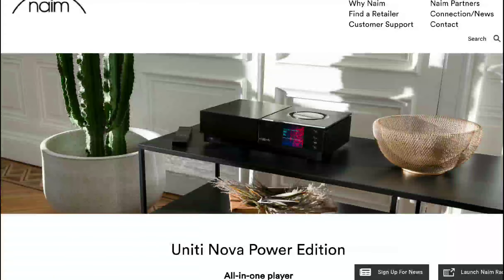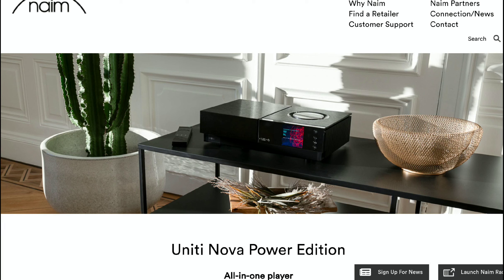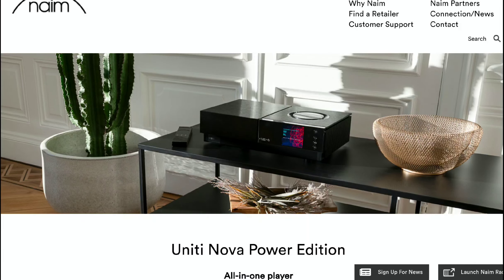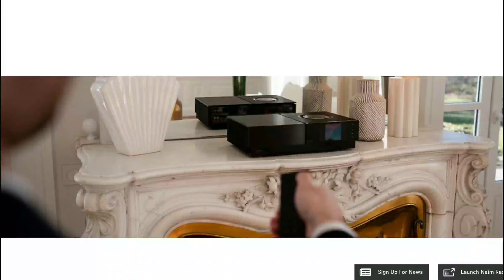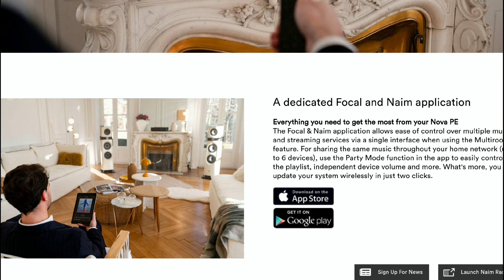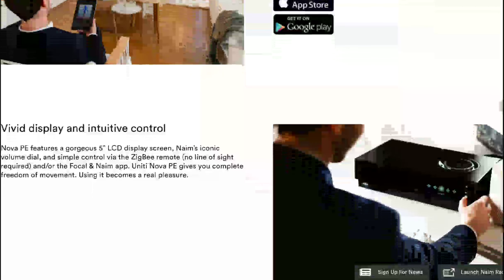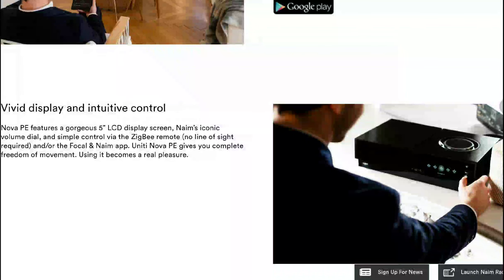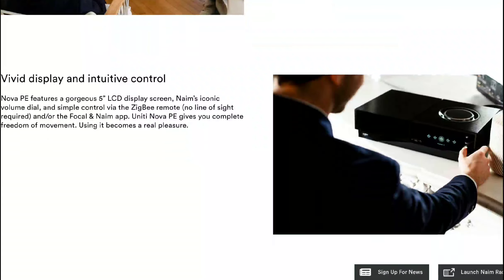Naim Uniti Nova Power Edition Network Amplifier Launches Delivering 150 Watts and AptX HD Support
Naim Uniti Nova Power Edition Amplifier

With a sleek design, brushed aluminum box and LCD screen, Uniti Nova PE has been developed to meet the needs of demanding hi-fi loudspeakers; Naim has wisely migrated the Uniti Atom’s top mounted volume wheel into the design which illuminates as your rotate it.

Uniti Nova PE

Uniti Nova PE ($9,999) joins Uniti Atom ($3,799), Uniti Atom Headphone Edition ($3,799), Uniti Star ($5,699), Uniti Nova ($6,899) and Uniti Core ($3,199): these players are a benchmark in terms of their component quality, amplification performance, and their wireless and network-based listening features.

The Nova PE (Power Edition) offers all the features and sophistication that have won the Uniti series global acclaim. Indeed, Uniti Nova PE uses Naim’s latest NP800 low-noise streaming card to masterfully handle internet radio stations and music streaming services – including Spotify Connect, Apple Music, TIDAL and Qobuz – plus offers easy connection to your devices via Bluetooth aptX HD, Apple AirPlay 2, and Chromecast.

It also supports UPnP technologies and Roon Ready solutions in high resolution files up to 32-bit/384kHz. Moreover, it’s easy to connect to your TV via HDMI ARC to enhance your audio-visual experience and allow you to control the volume via your TV’s remote control.

If you’re using a network of Naim streaming products at home, the Multiroom feature in the Focal & Naim application allows ease of control over multiple music and streaming services via a single interface.

For sharing the same music throughout your home network (up to 6 devices), use the Party Mode function in the app to easily control the playlist, independent device volume and more.

To enjoy listening wherever you are in the home, it is also compatible with all Naim streaming devices, to facilitate a multi-room audio system.

The Naim Uniti Nova PE will be available February 2024 for $9,999 USD and $12,999 CAD.